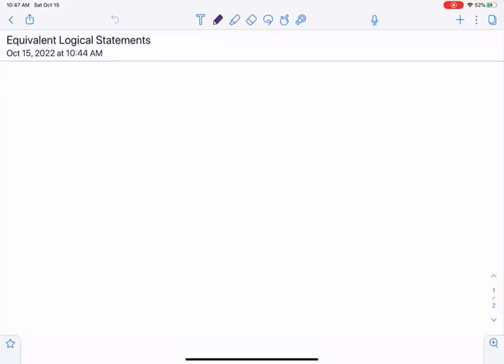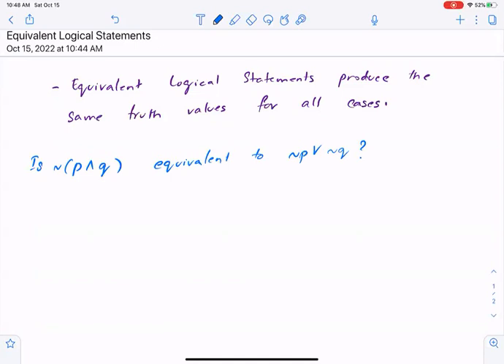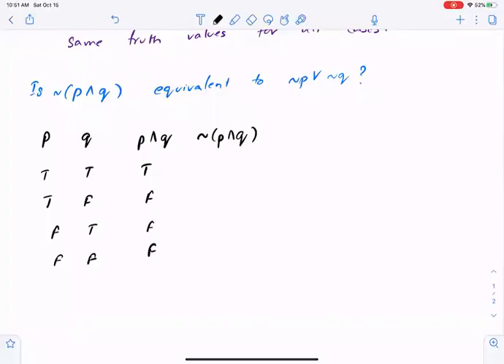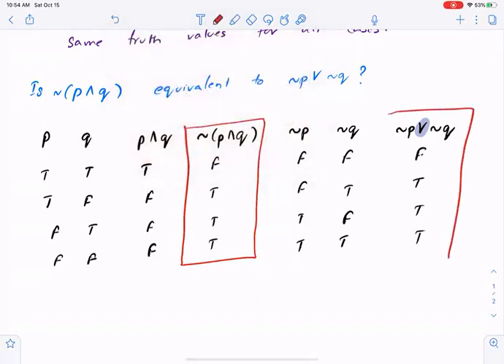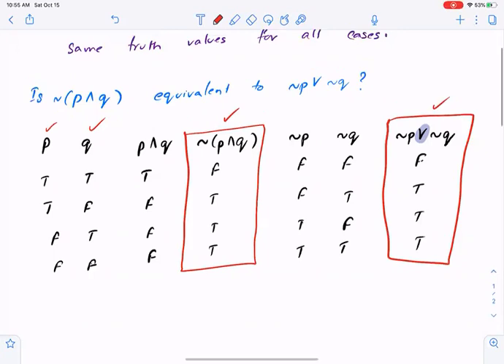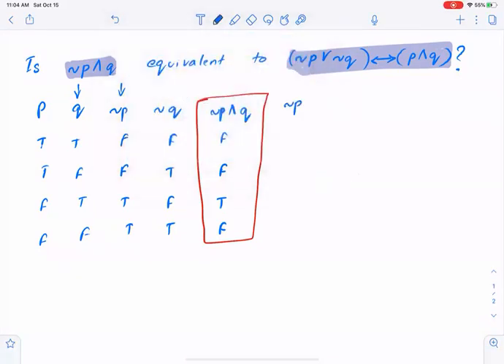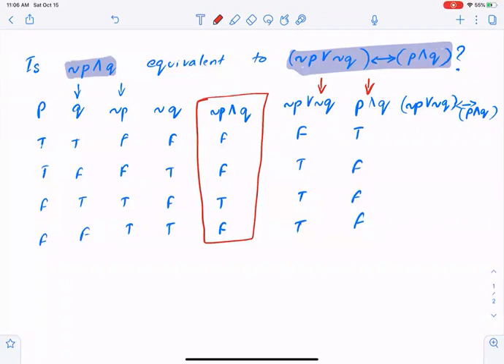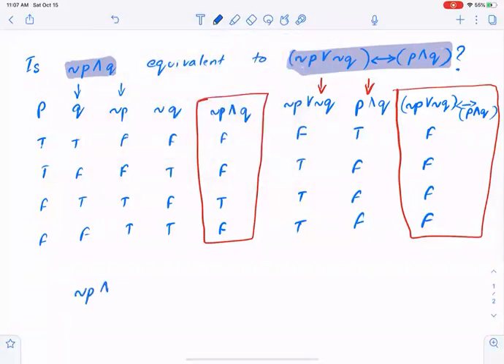Equivalent Logical Statements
Using truth tables to determine equivalence among logical statements.